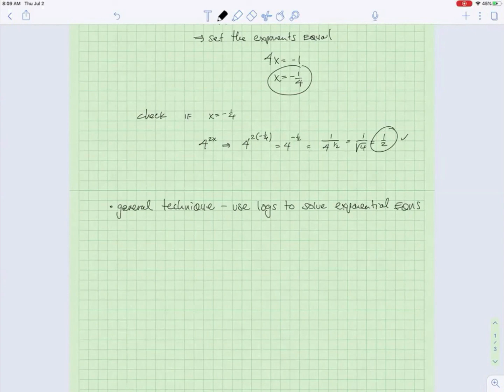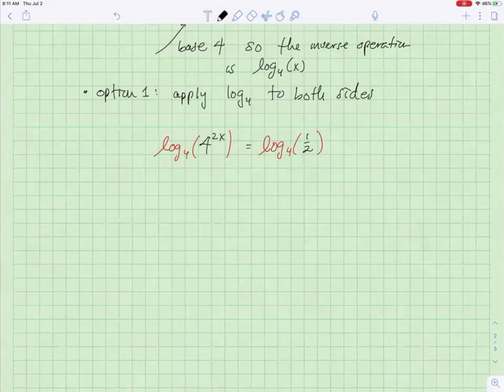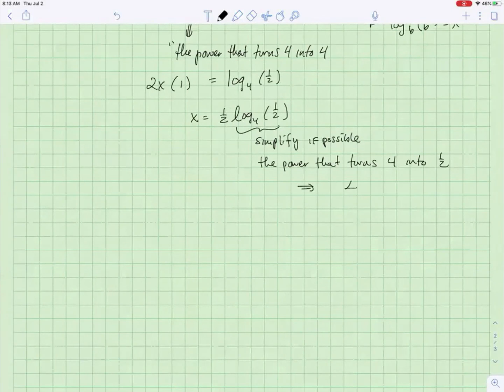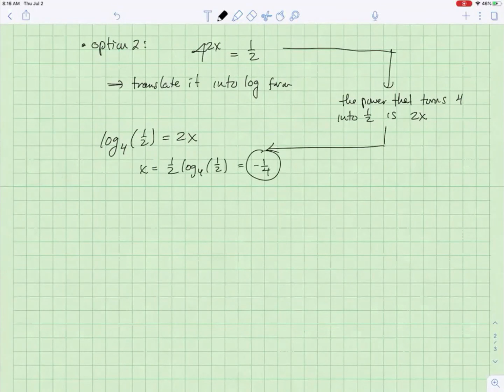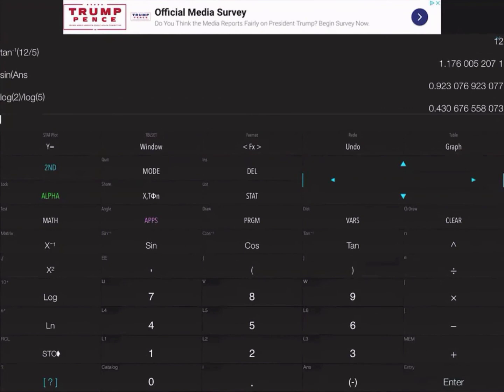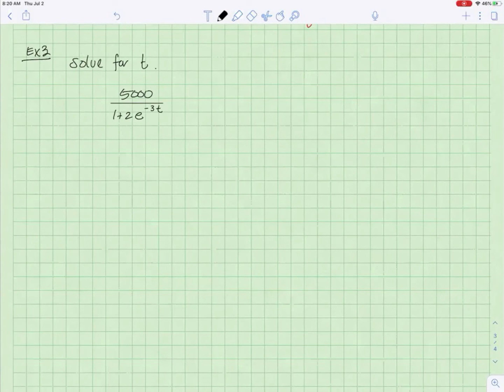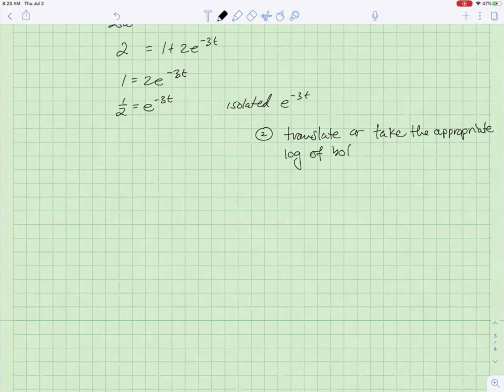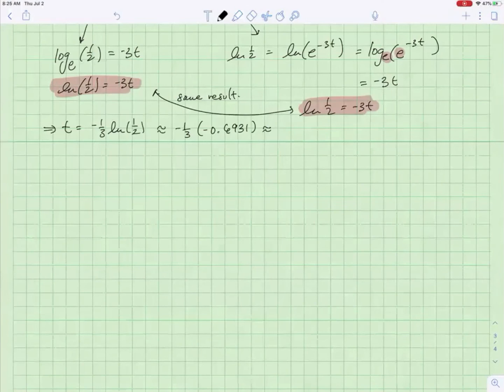M127 Lecture 12.6.2 Solving General Exponential Eqautions